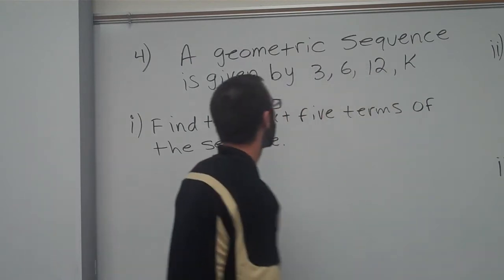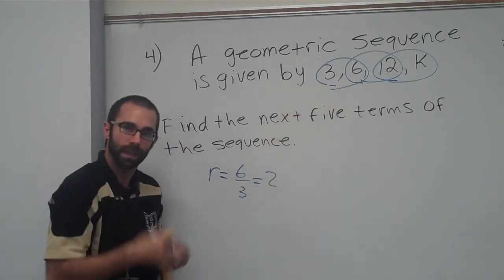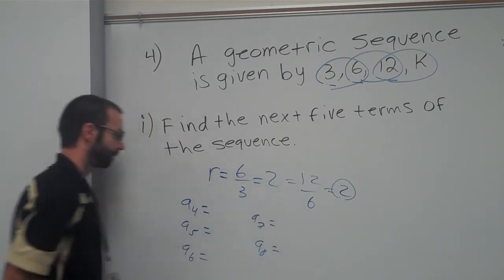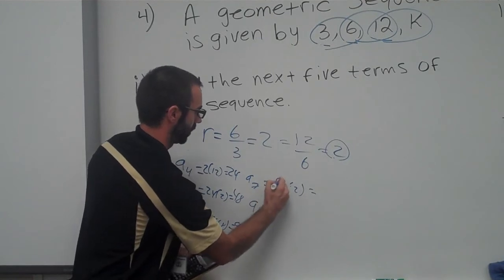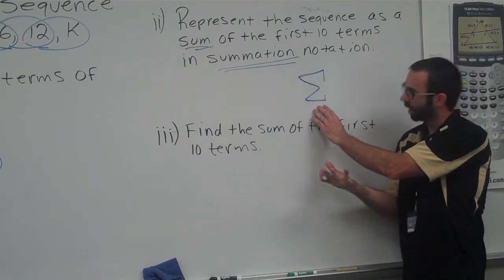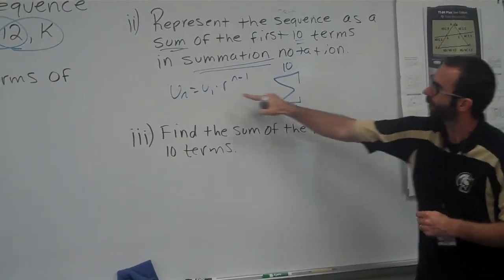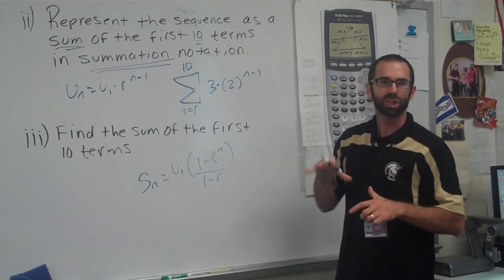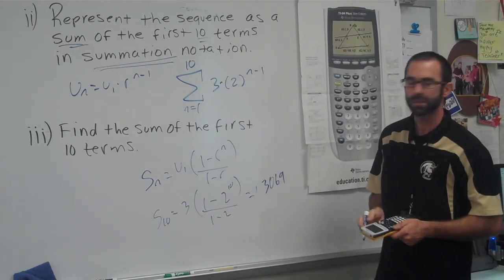2012 Trigonometry/Pre-Calculus IB Exam1 Problem 4